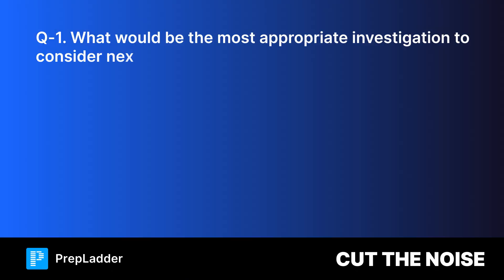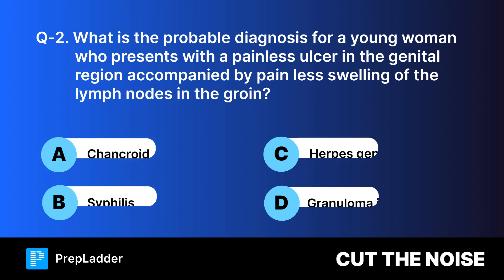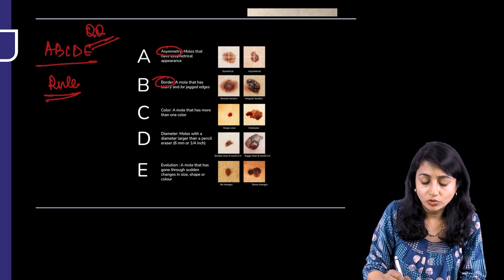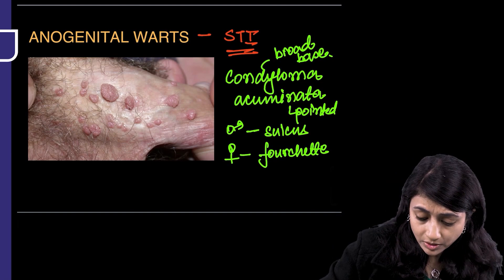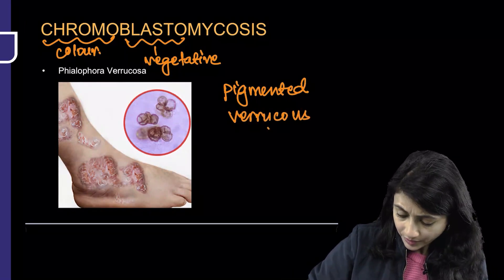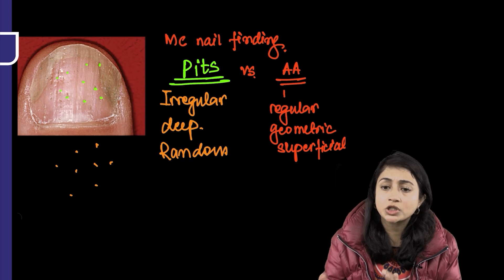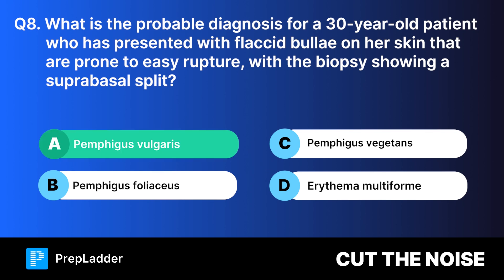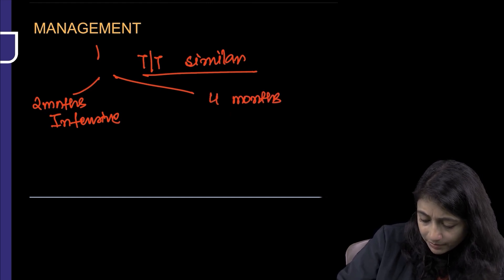Revise Dermatology PYQs with Dr. Khushbu Mahajan! 🩺📚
💡Welcome to Let's revise PYQ series, designed specifically for the NEET PG exam. Given the recent postponement, we've crafted this series to help you efficiently review the most important previous year questions in a concise timeframe. Each question is followed by a detailed explanation from our expert educators. Let's begin with the Dermatology in today's video!💡

Why PrepLadder?